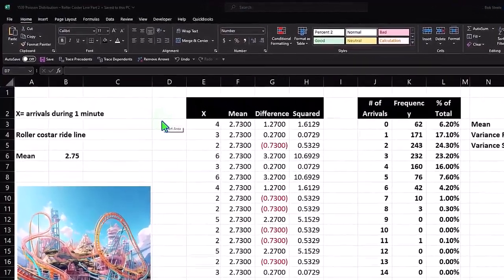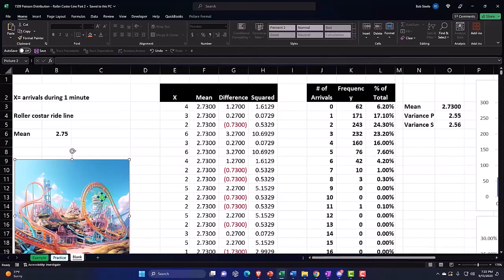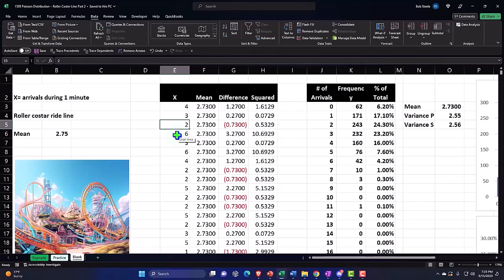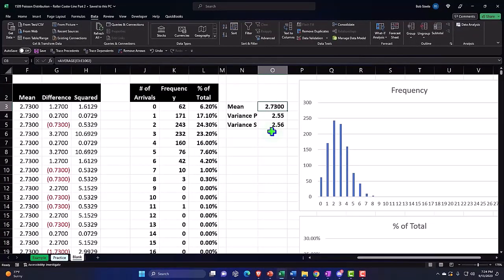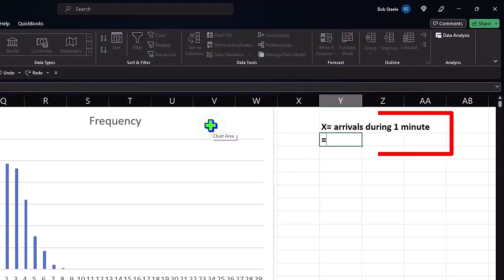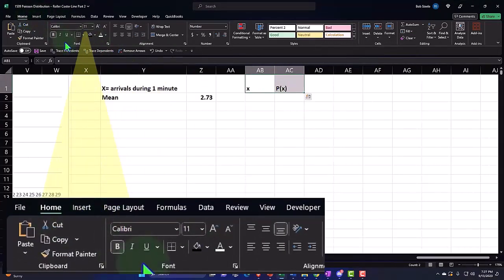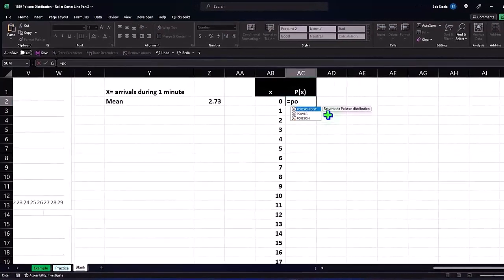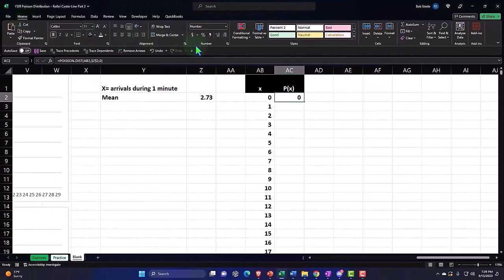Poisson Distribution – Roller Coaster Line Example Part 2 Statistics & Excel 1